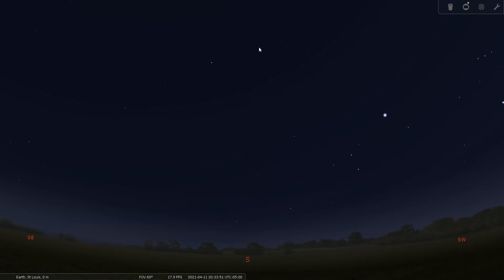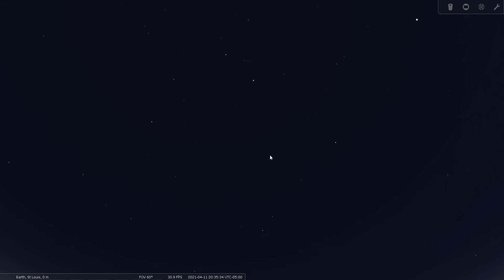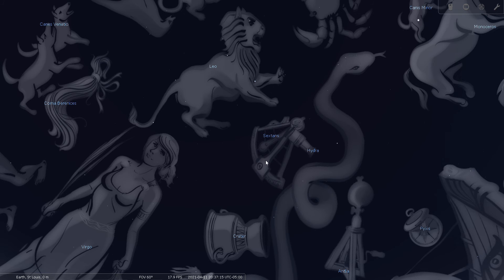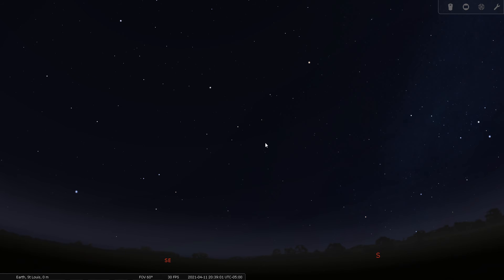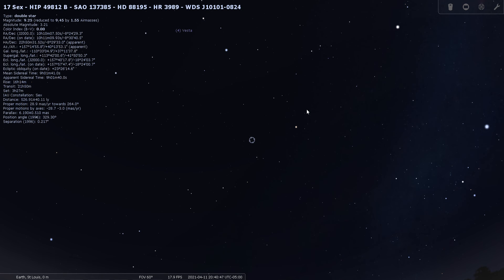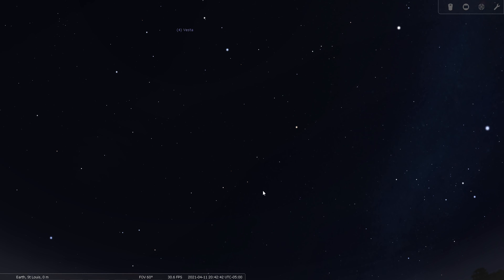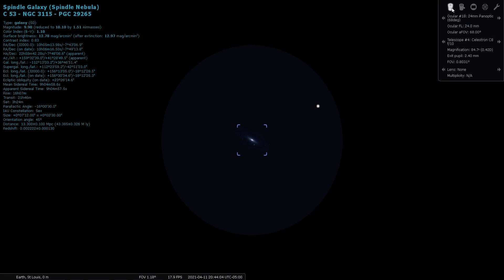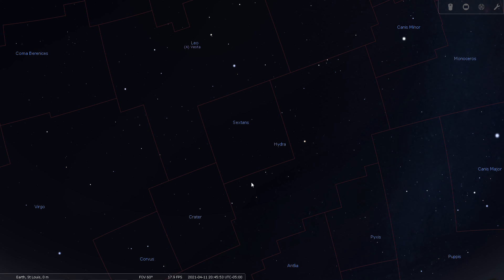Constellation Tour 66 - Sextans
Take a tour with me through the constellation of Sextans, the Sextant. This tour will be conducted using Stellarium and released on YouTube. This is part of a series of 88 virtual sky tours that will take you around the entire sky, one constellation at a time. Join me as we go through the constellation's location in the sky, it's brighter stars, double stars, and a few deep-sky objects.